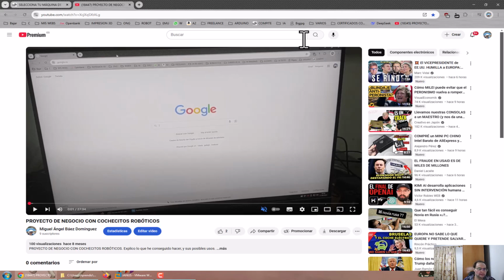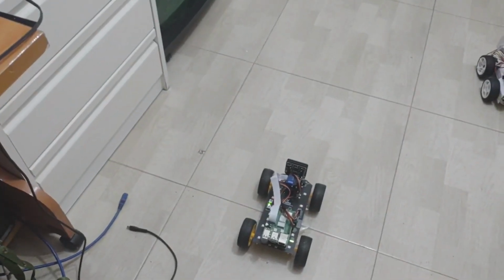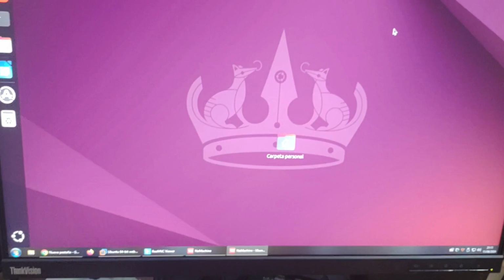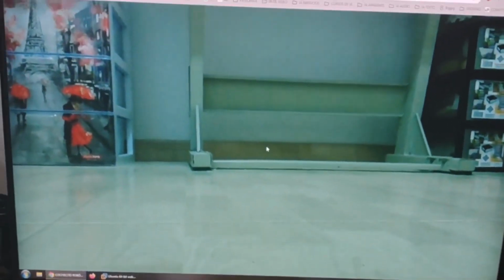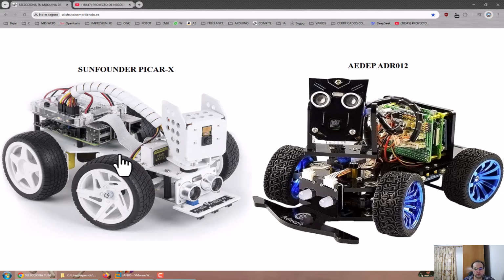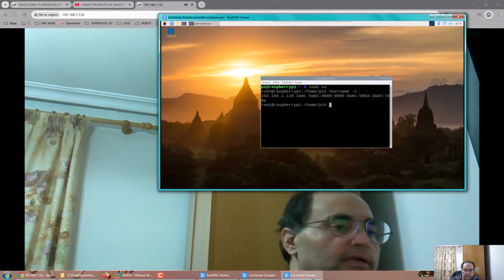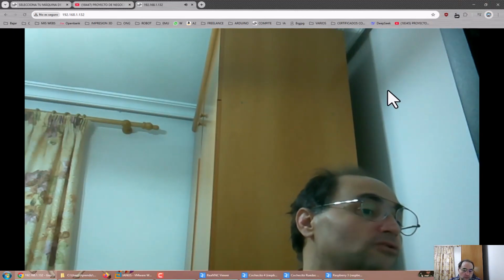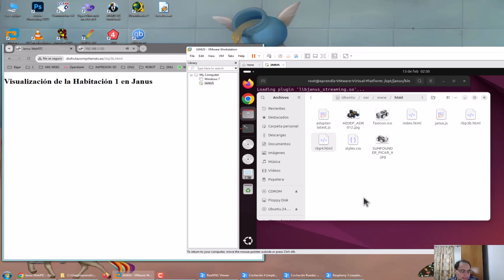REQUEST FOR HELP FOR SIMULTANEOUS STREAMING FROM TWO RASPBERRIES USNADO UV4L + JANUS GATEWAY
In this video I show how I'm trying to stream two video and audio streams from two Raspberry Pis using just one Internet connection, and I also show how I've already managed to do it using two Internet connections, one mine and the other one at my parents' house using a VPN server. I'm trying to use UV4L + JANUS GATEWAY, but it doesn't really matter any other alternative as long as the resolution, frames per second, audio quality and latency in audio and video are as good as what UV4L allows with a web server integrated into the same Raspberry.